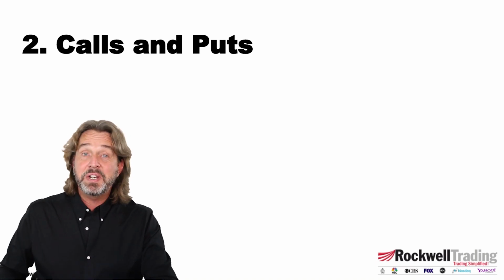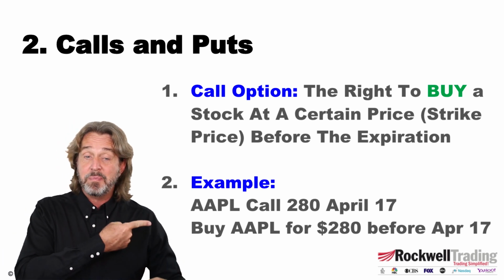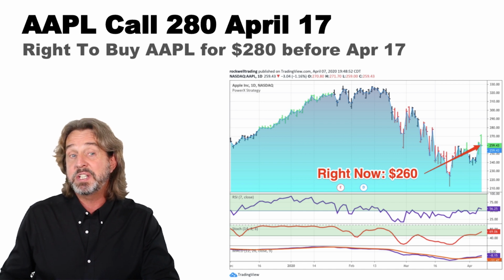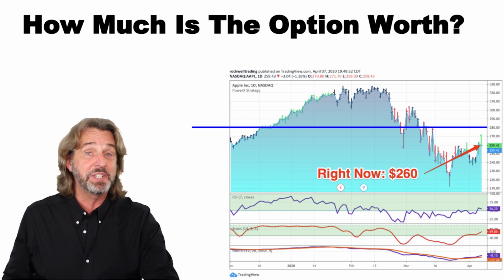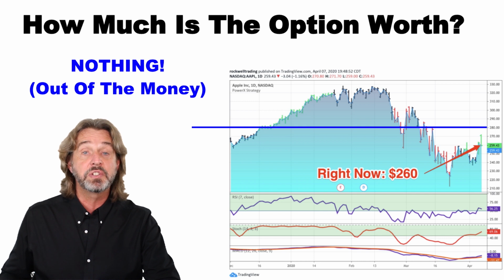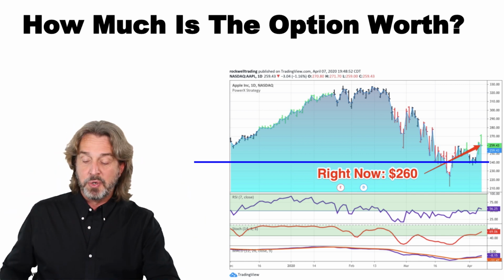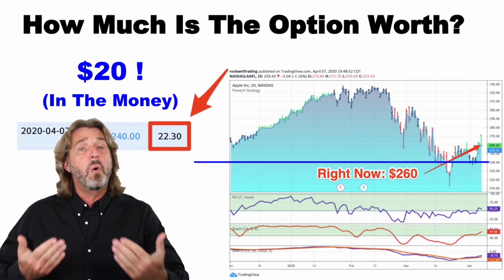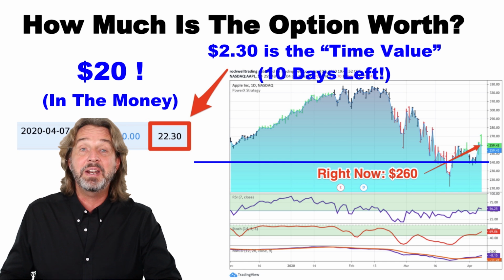What Is A Call Option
In this video Markus discusses option contract rights and obligations for call option contracts.

Time Stamp
0:00 Call Option Introduction
0:55 Call Option Example 1
2:18 Call Option Example 2
3:27 Time Value of Option Premium

Often we see call options designed like this  AAPL 280 17/APRIL

What does this mean? It means this is a Call option for Apple at the strike price of 280 with the expiration date of April 17th.

This means if you purchase this call option, you will have the right, not the obligation to purchase Apple for $280 anytime BEFORE the date of expiration.

If the strike price of apple was $260 and your call option was $280, how much would this option contract be worth?  The answer is ZERO!

Now let’s look at another example. Let’s say the strike price is $260 but you have a $240 call option contract. How much is this contract worth now?  The answer is $20 per share or $200 per contract.  This option contract would give you the right to purchase the shares at $240 or sell the contract for the difference.

The strike price determines whether or not a call option contract has any value or not.

If we look at the option chain for this call option, we can see that it’s trading for $22.30. Which is $2.30 more than the value of the option its self.  Why is this?

This is called the time value of the option.  There are still 10 days left in the option contract before it expires. The stock has 10 days to move higher or lower.  As the date of expiration gets closer, the time value of the option will lose value more quickly.